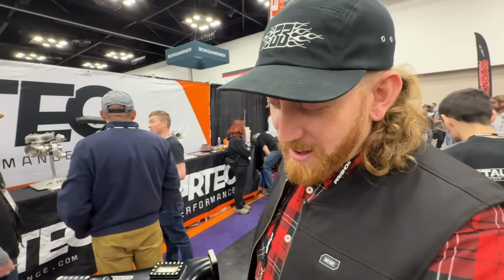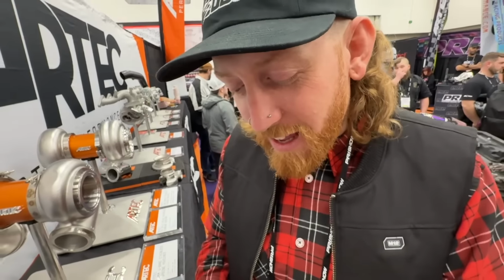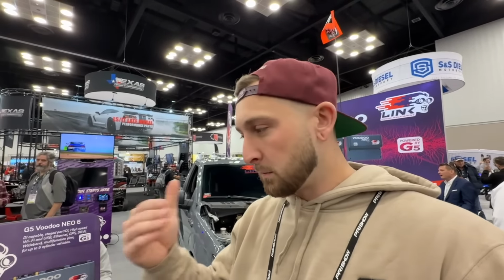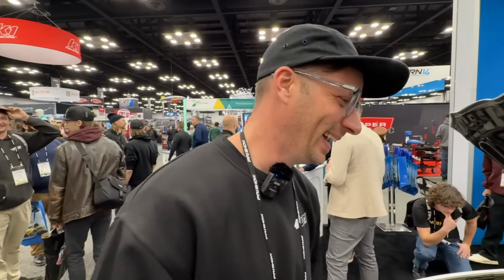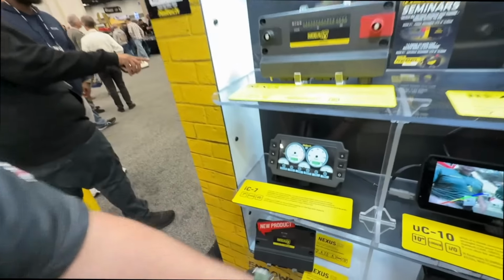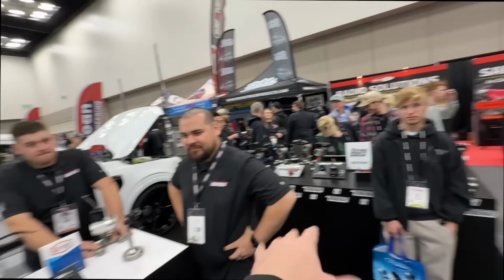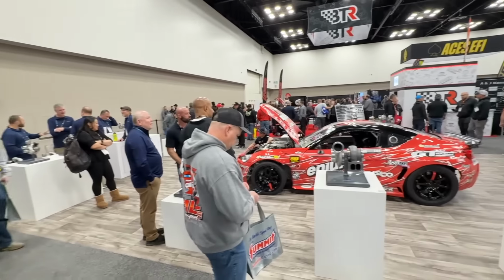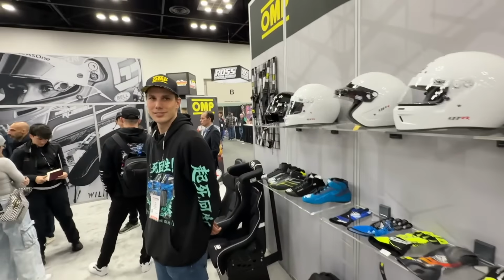The LAST and GREATEST auto event of the year! (Crazy new technology!)